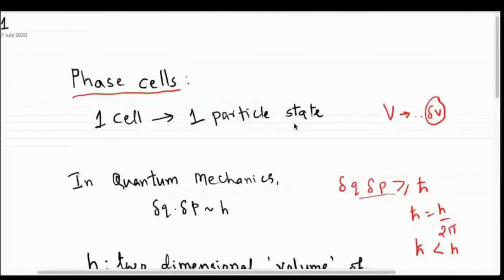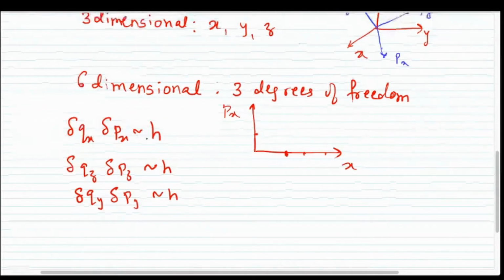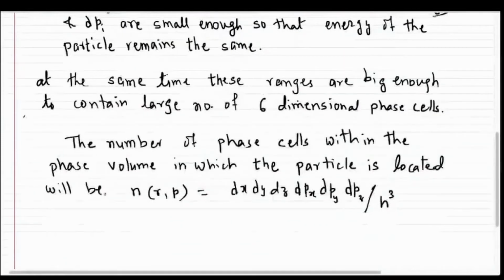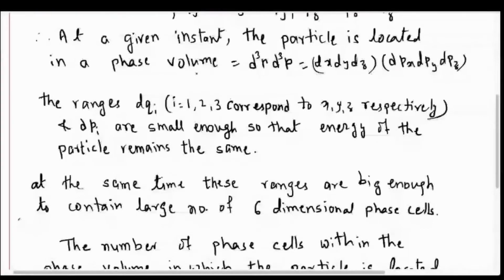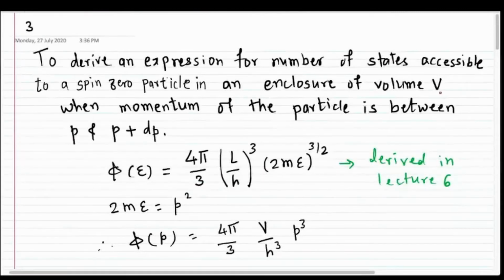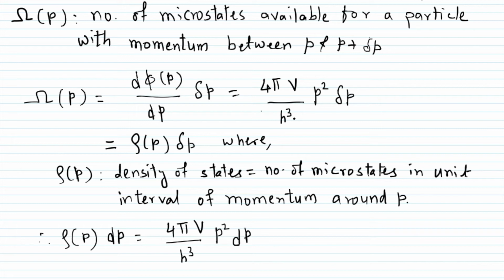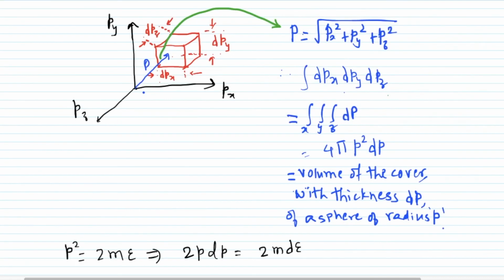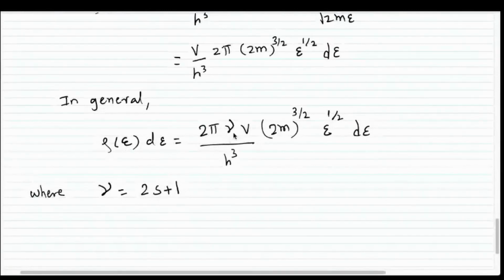statistical mechanics | statistical mechanics lecture 8 | spbodhane | phase volume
0:14       Concept of Phase cells
3;23       Number of Phase cells in a phase volume
7:30       phase cells for system states
10:03     number of phase cells as degeneracy
10:58    distribution of  microstates over momentum
15:10    distribution of phase cells over momentum range
19:22    equation for density of states in terms of energy